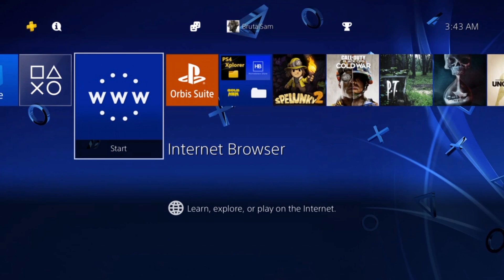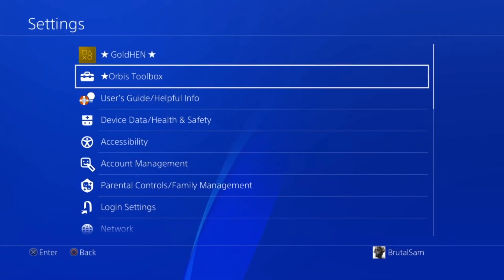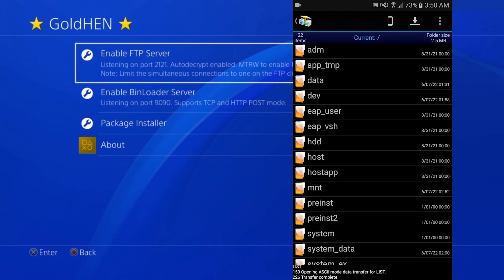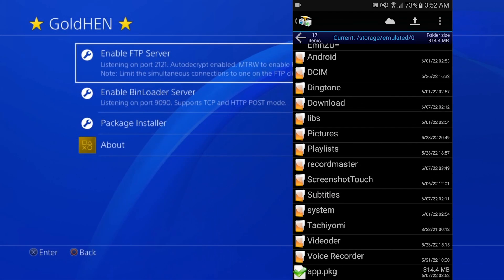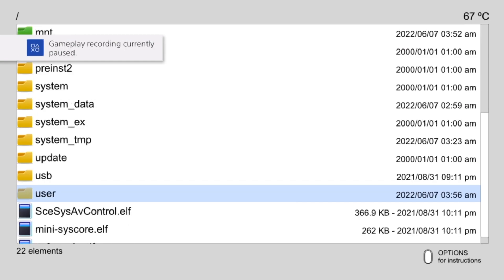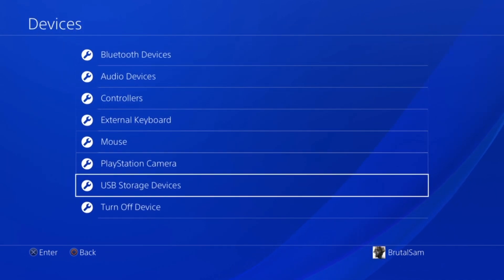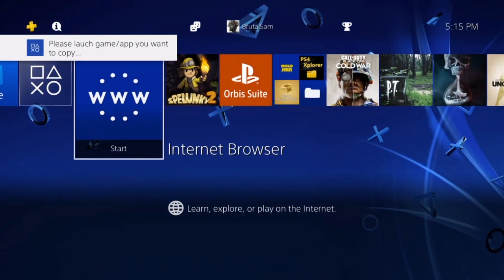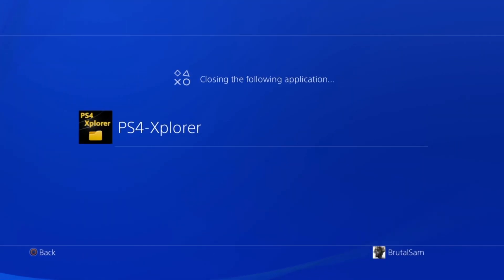Back Up installed PS4 Games FPKGS to Your Phone or USB Drive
Tutorial for copying PS4 games from the PS4 to a usb drive or an android phone as FPKGS.